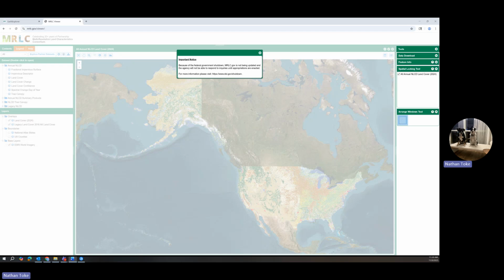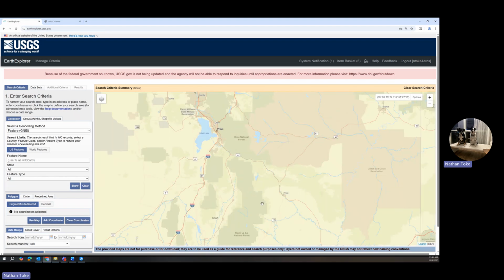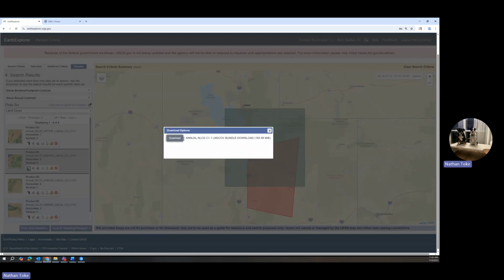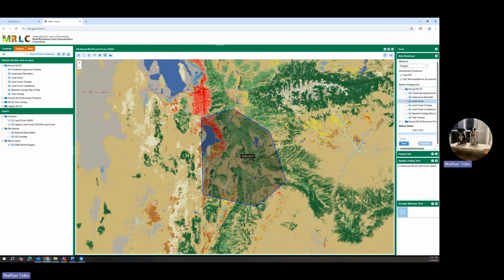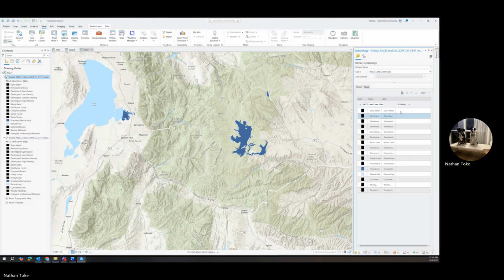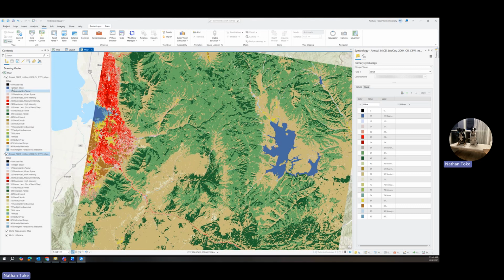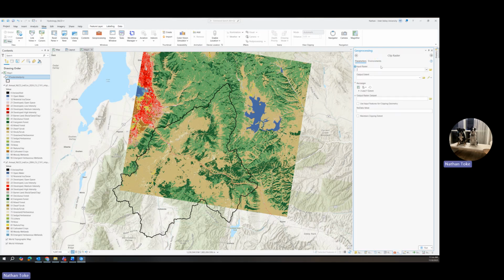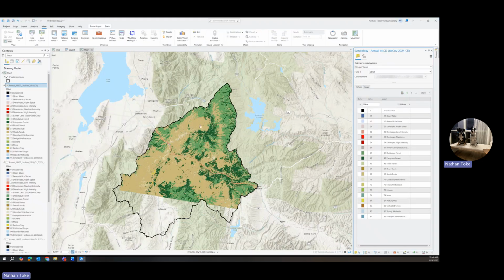AdvGIS_Ch3_Ex6_NLCDvideo1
Downloading, visualizing, and sub-setting National Land Cover Data